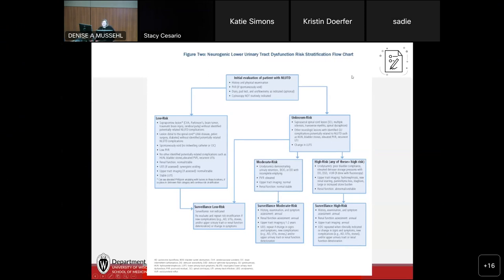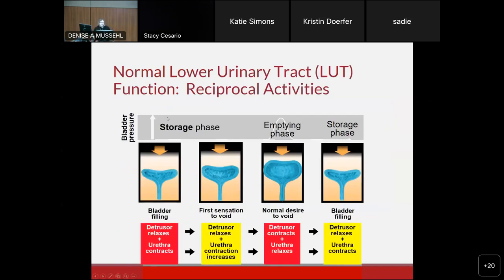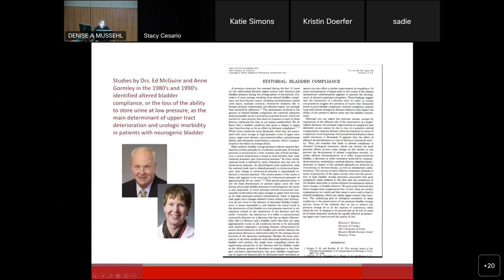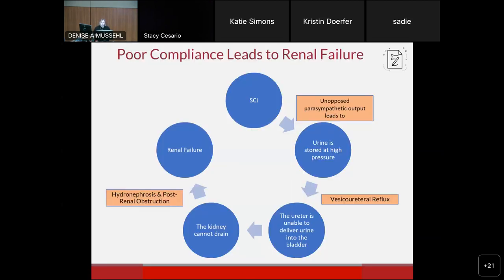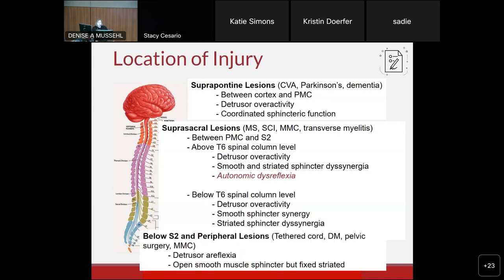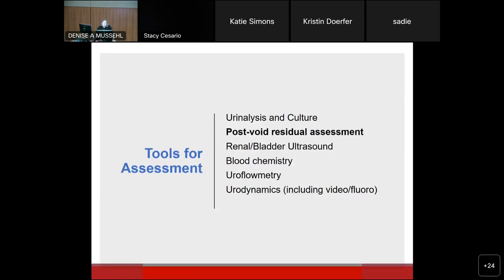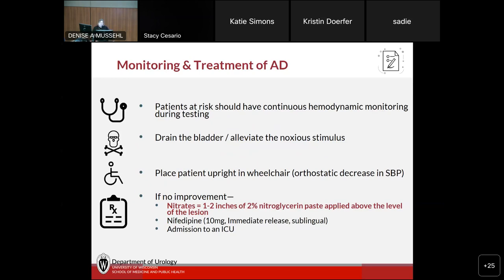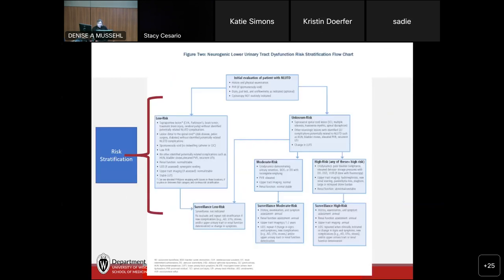UW Urology Grand Rounds: Neurogenic Bladder - 11/16/2022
Sarah McAchran, MD, FACS, presents “Neurogenic Bladder” Dr. McAchran is an Associate Professor (CHS) in the Department of Urology at the University of Wisconsin School of Medicine and Public Health.